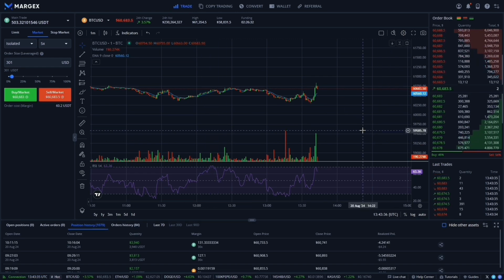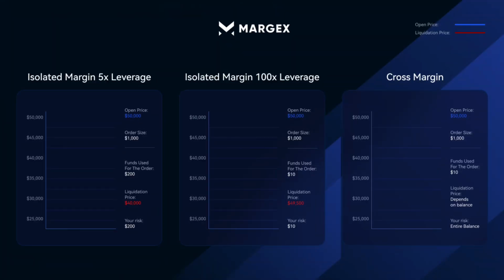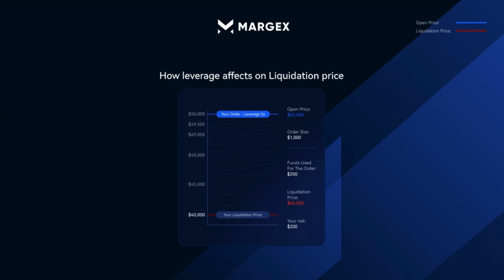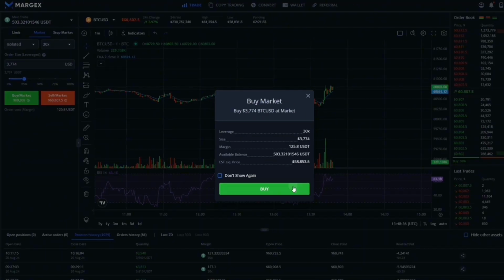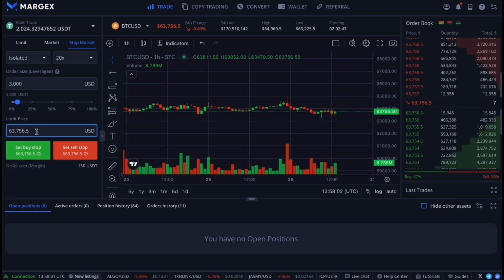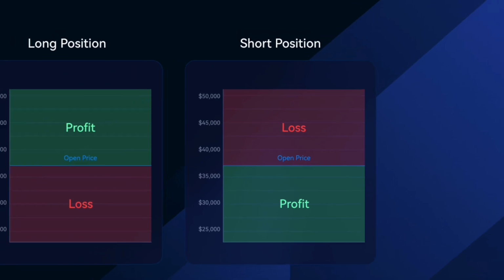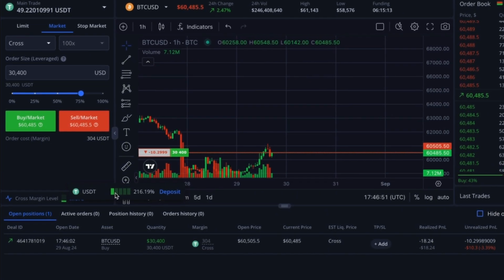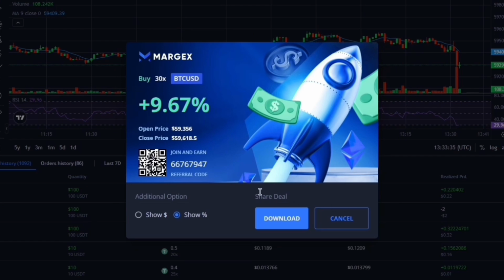[Margex Guide] - How to open/close positions - Part 2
00:00 - Order Form Overview
01:40 - Market Long Order with Isolated Margin
02:25 - Comparison of Isolated Margin and Cross Margin
04:47 - How Leverage Affects Liquidation Price
05:18 - How Leverage Affects Profit in Trades
07:13 - Limit Long Order with Isolated Margin
08:40 - Stop Market Long Order with Isolated Margin
10:36 - Comparison of Long and Short Positions
11:41 - Market Short Order with Isolated Margin
12:51 - Market Long Order with Cross Margin
15:20 - Trade Layout Overview

Margex Guide Part 2 How to Open Closed Positions Let's move on to the Trade section. Margex offers an intuitive trading terminal that allows you to open both long and short positions, regardless of market direction.

Margex also aggregates liquidity from a variety of liquidity providers, resulting in a deep order book with tight spreads, making it easier to open and close positions. Now let's get to the main topic of this video, how to trade on Margex. On the left side of the trading terminal, you'll find the trading section. First, let's select the collateral for our trade. In this case, we will use USDT.

Moving slightly to the right, we select the trading pair we plan to trade. Margex offers a variety of trading pairs, and you can choose any pair you prefer and start trading. In this video, we will be trading the BTC-USD pair.

On Margex, you have the flexibility to trade any available pair and use other cryptocurrencies in your wallet as collateral. For example, if you want to trade the BTC-USD pair but prefer to receive your profits in Bitcoin, Litecoin, XRP, or any other cryptocurrency, simply select the desired currency in the upper left corner. It's that simple to get your profits in any currency, expanding your trading possibilities.

However, in this video, we will select USDT as collateral for trading the BTC-USD pair. By default, the order type selected is a market order. This is one of the simplest and most intuitive order types, where the trade is executed at the best available price at the time. Next, we need to choose the margin mode. Isolated margin or cross margin.

Cross-margin mode. All cross positions under the same margin asset share the same cross-margin balance. In the event of liquidation, your entire margin balance and any remaining open positions under that asset may be forfeited. Isolated margin mode.

manage your risk on individual positions by limiting the amount of margin allocated to each position. If the margin ratio of a position reaches 100%, the position will be liquidated. What is the difference between isolated margin and cross margin? Let's compare three identical trades and their liquidation prices. Each trade has a size of $1,000 and is opened at the same price of $50,000. First trade isolated margin with 5X leverage

With lower leverage, such as 5x, more funds need to be frozen as collateral for the trade. As a result, the liquidation price will be far from the entry point, reducing the risk of quickly losing your entire investment in case of unfavorable price movements. Second trade isolated margin with 100x leverage

When using maximum leverage like 100x, only a minimal amount of funds is required as collateral. This allows you to open larger positions, but the liquidation price will be much closer to the entry point. Even small market fluctuations can lead to a rapid liquidation of the trade, resulting in a complete loss of your investment. Third trade. Cross margin with 100x leverage now. Let's look at the most interesting part.